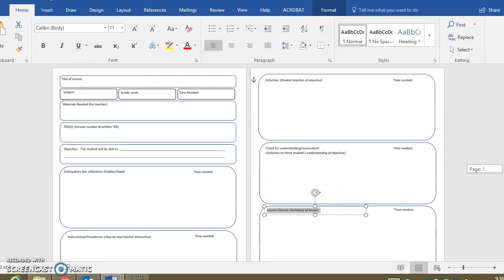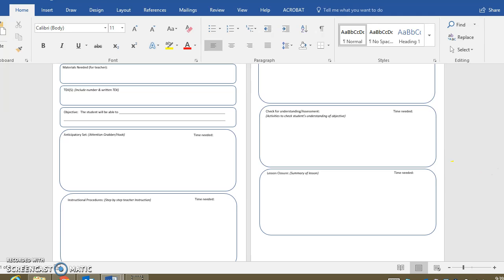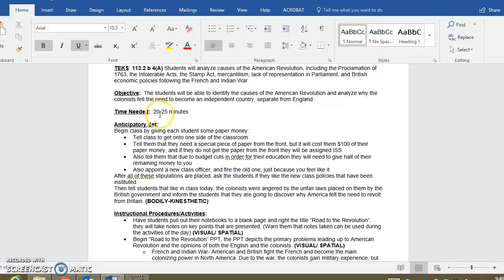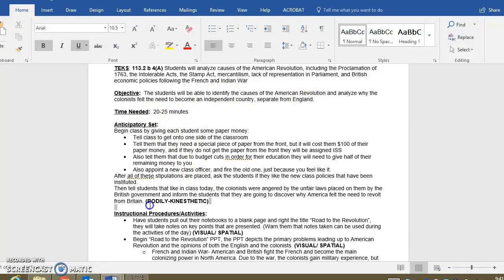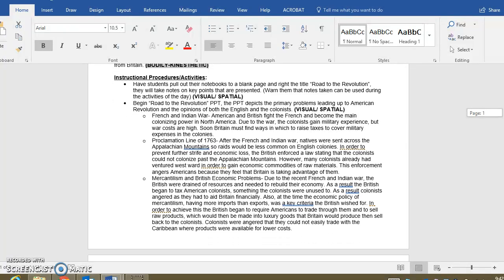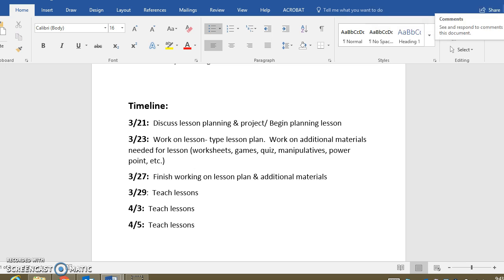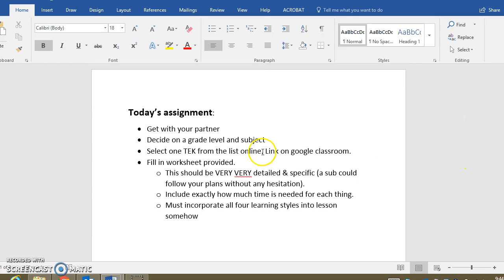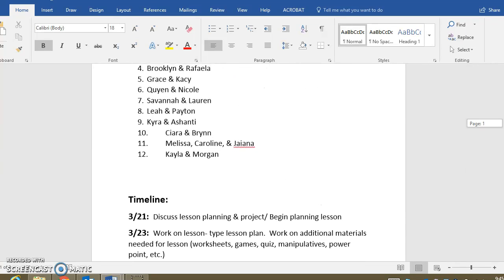3/21- Information Part 2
Instructions 3/21 part 2